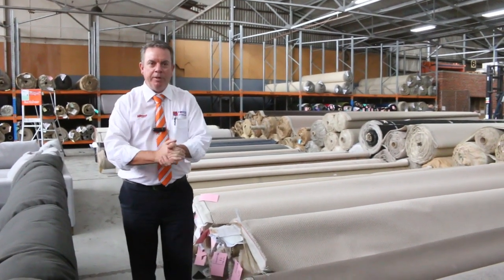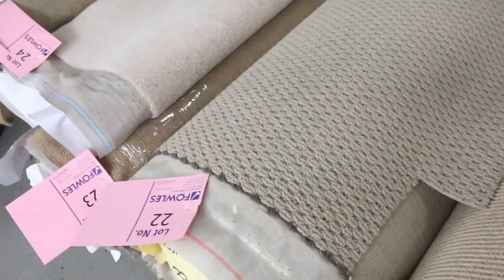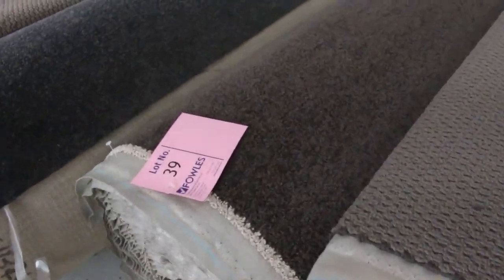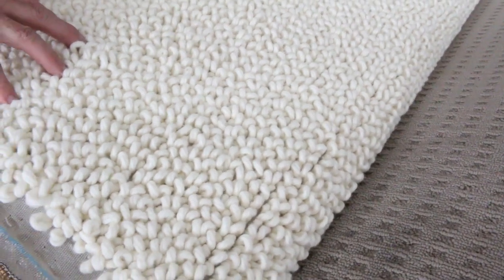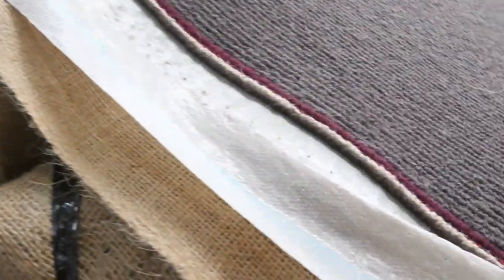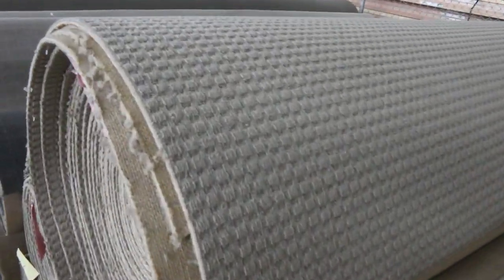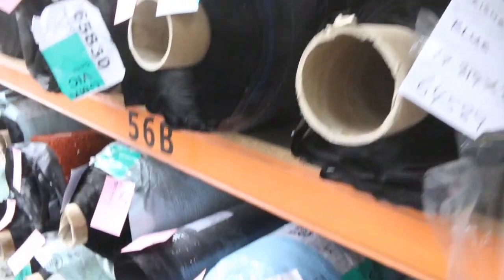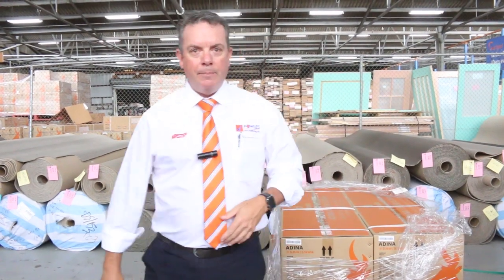Carpet Auction 27 Jan